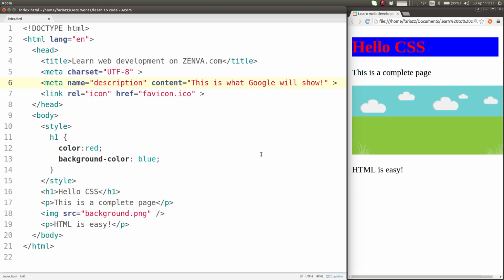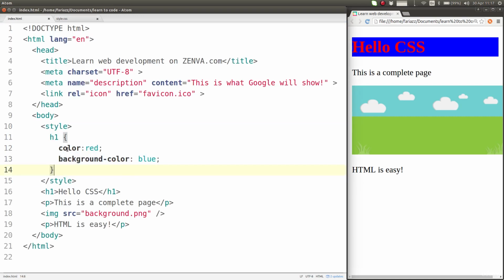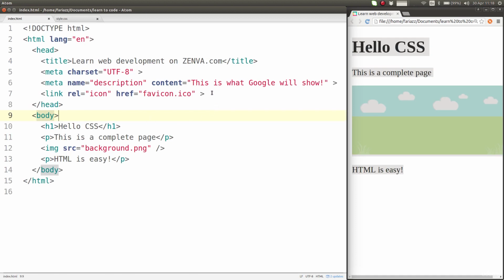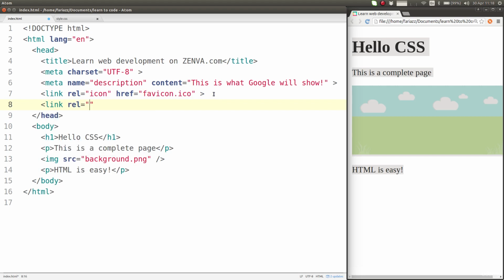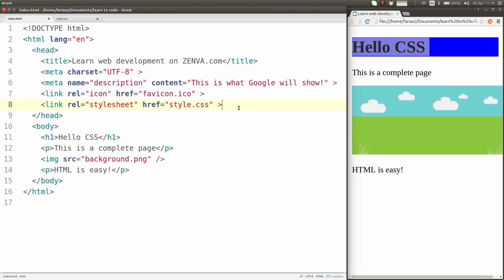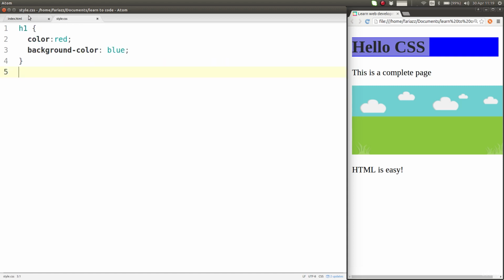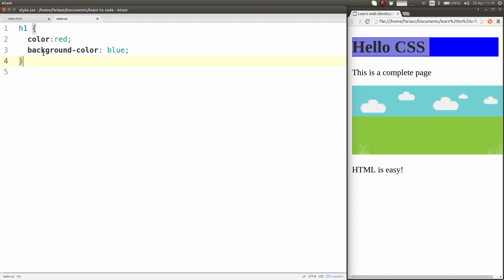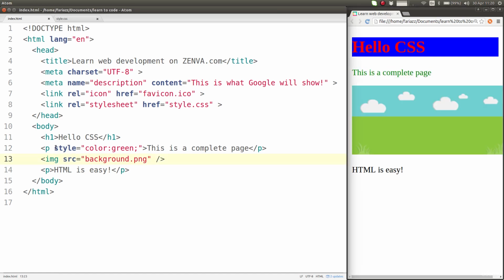2 Including CSS in an External File